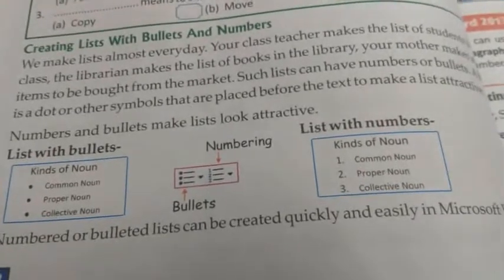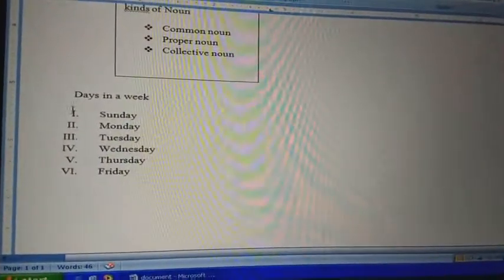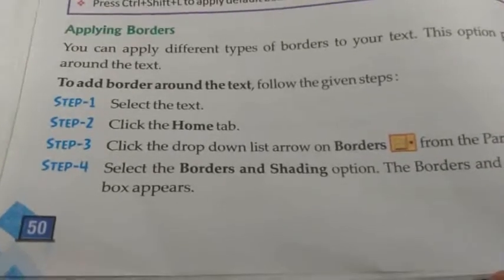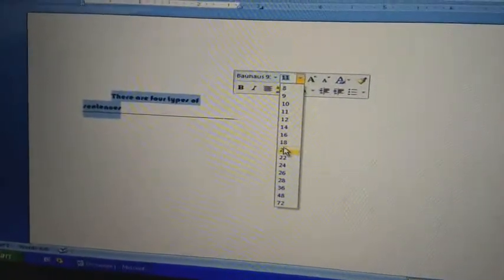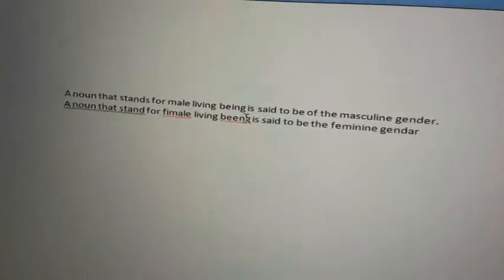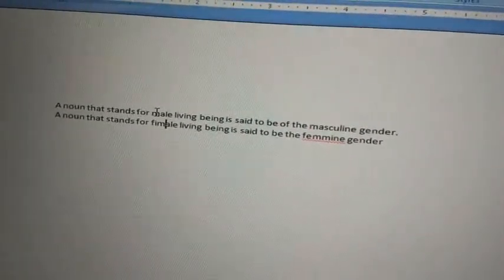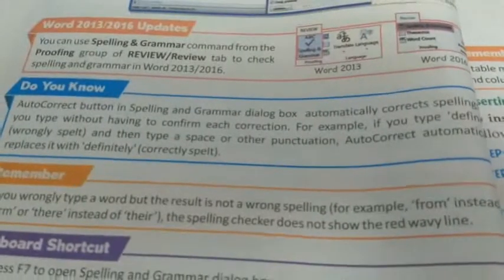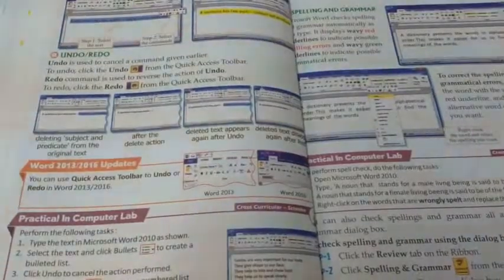class 4 computer chapter 4 part4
formatting